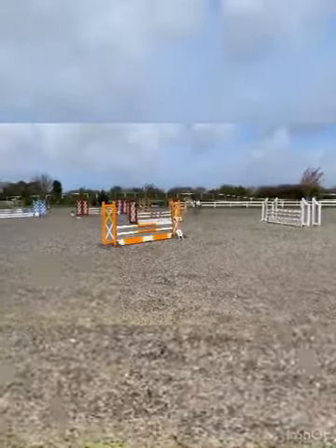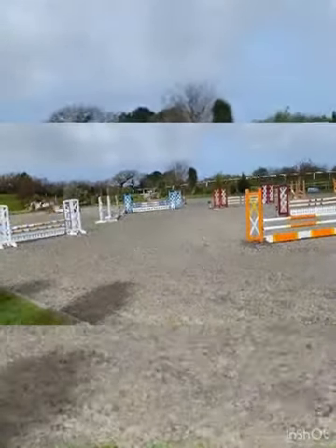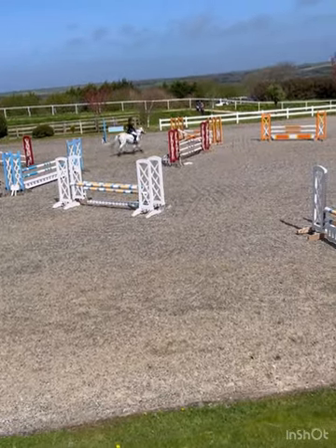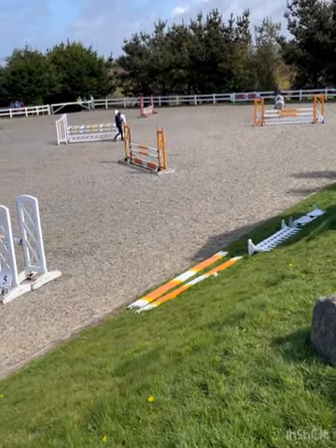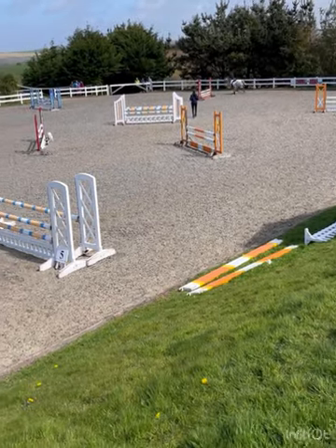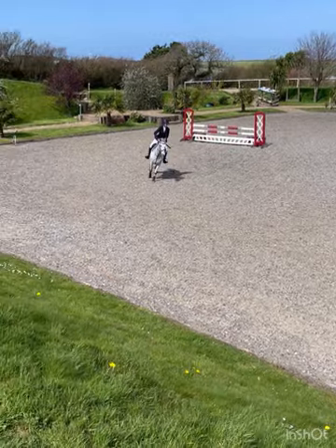Being a groom for Mel and winning the 90!!! //10.04.2023